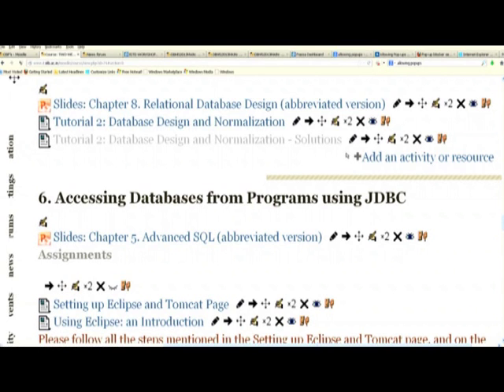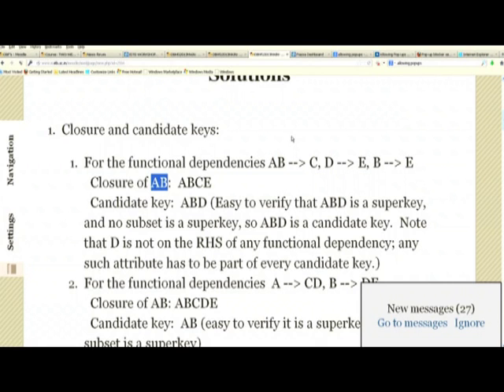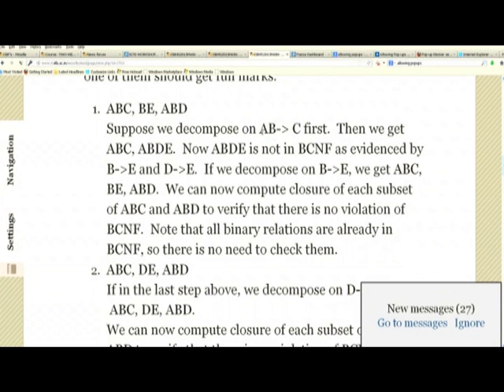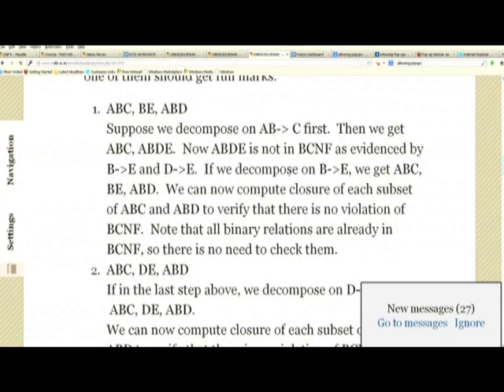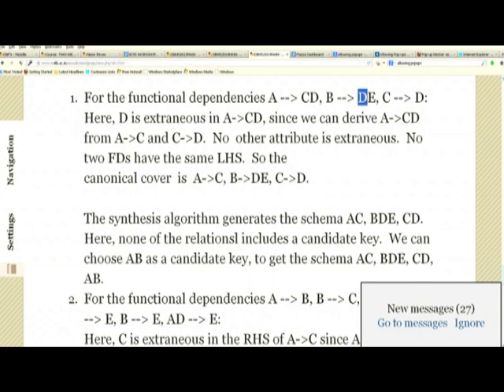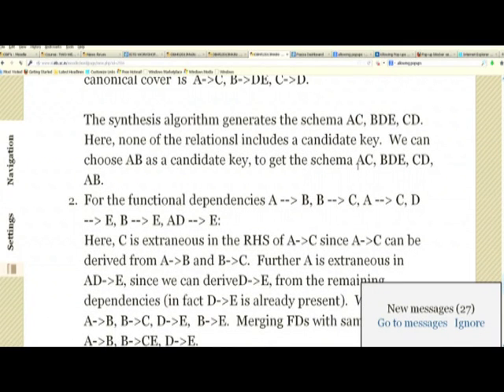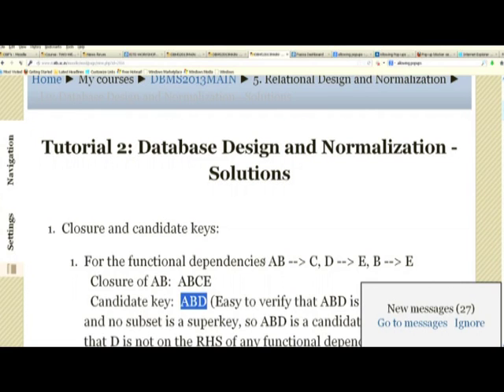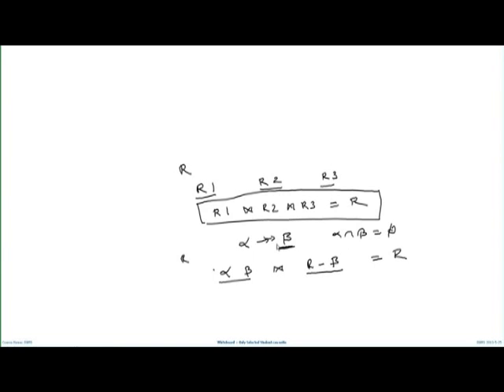DBMS M L8E Tutorial - Relational Database Design